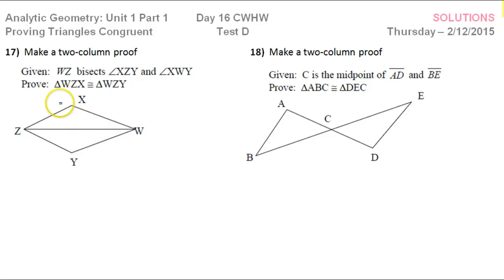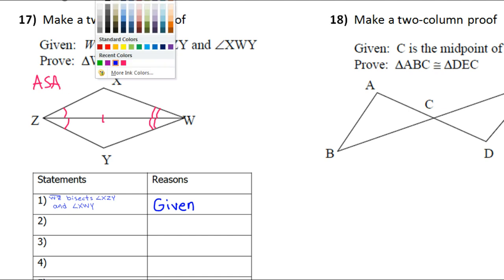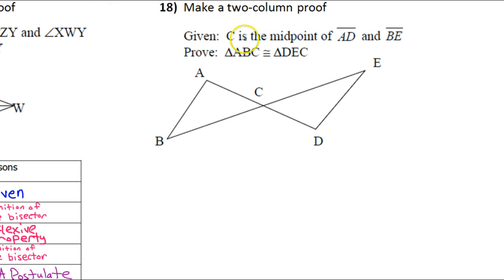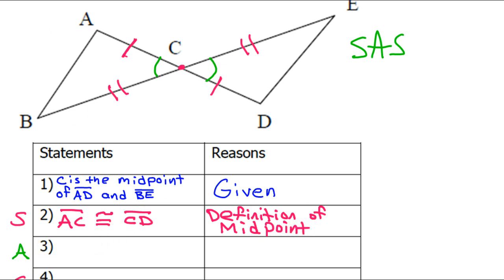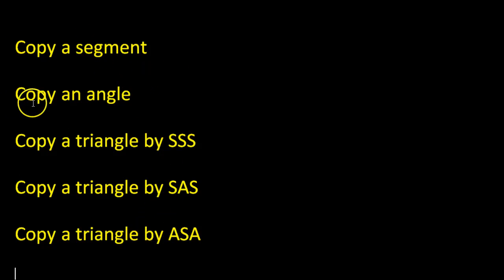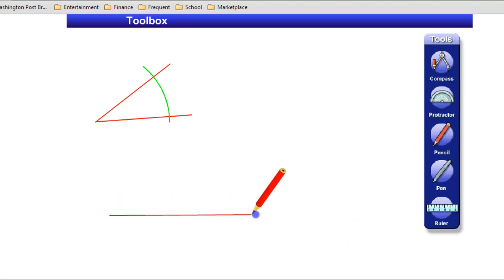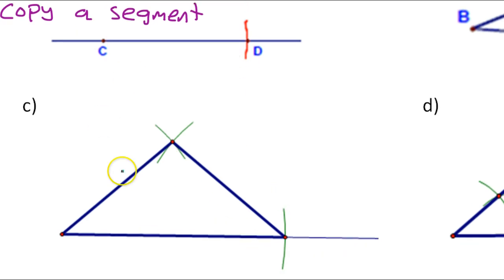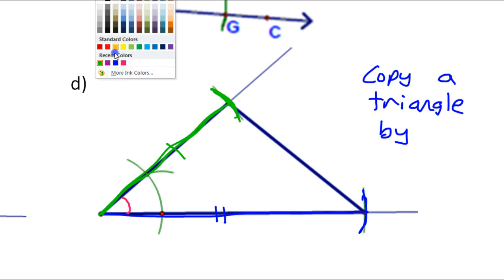Day 16 Test D #17 to #19 Two Column Proof for Congruent Triangles, Identifying Constru